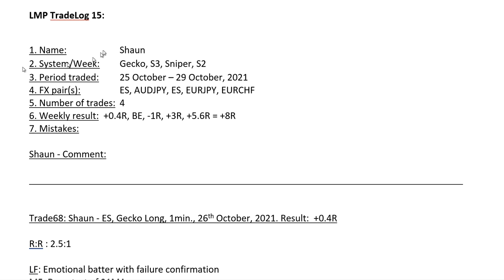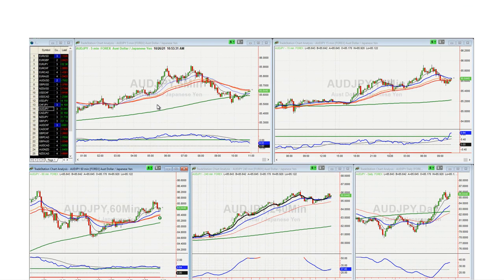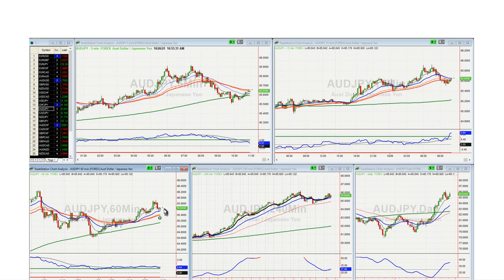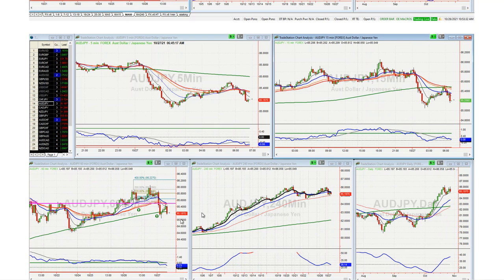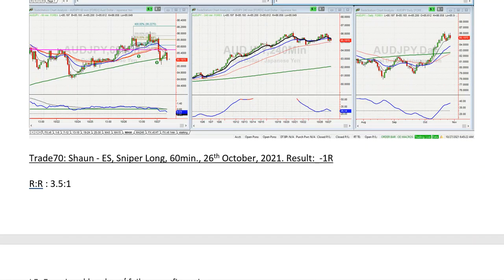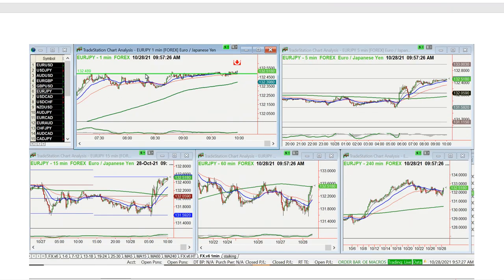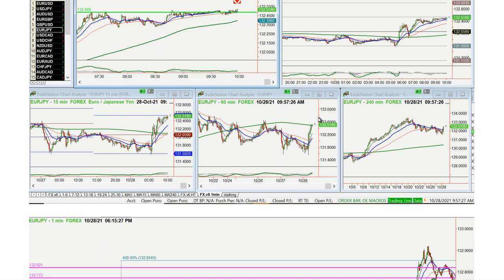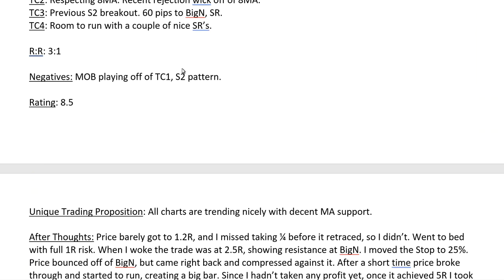211103 Shaun's TradeLog - Competence Level achieved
This is Shaun’s TradeLog and it makes me feel really passionate about.
These are great trades taken with different systems in different timeframe!
The Weekly & Monthly R goal easily achieved within a week trading taking just a couple of trades.
Competence Level in trader development achieved – congrats!
His TradeLog shows a mature trader – well done.